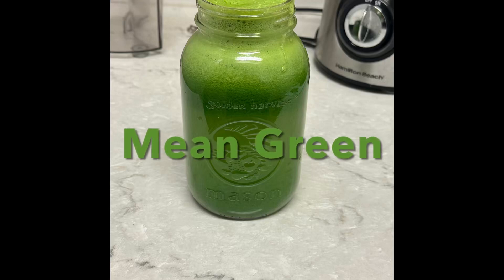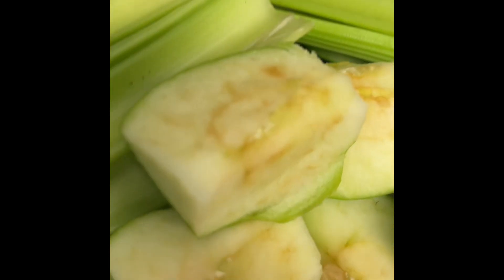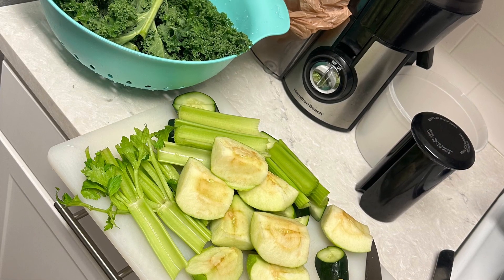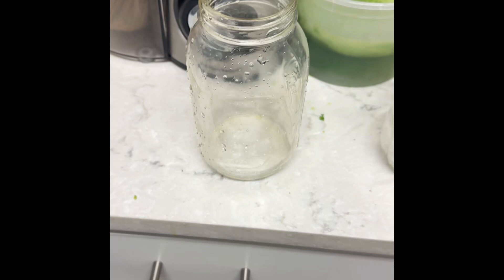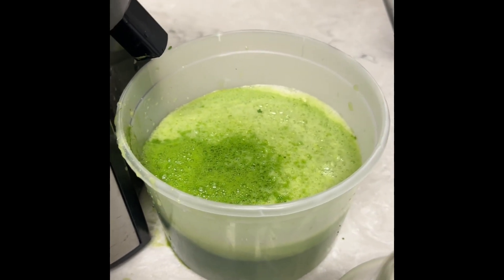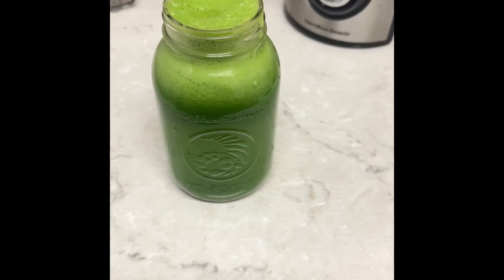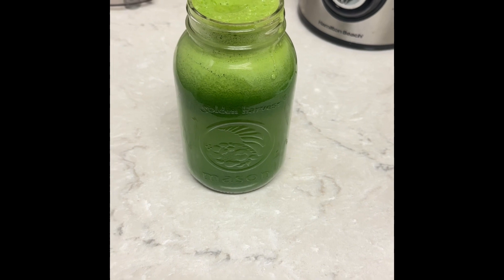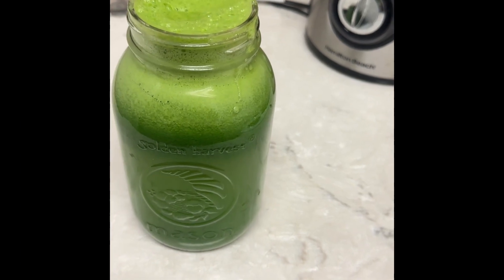How To Make The Mean Green Juice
My reproach at juicing atleast once a day I had a great experience with the mean green juice so I’m adding it to my health journey meangreen juice health .This Video Dedicated to Big Jack PAT .